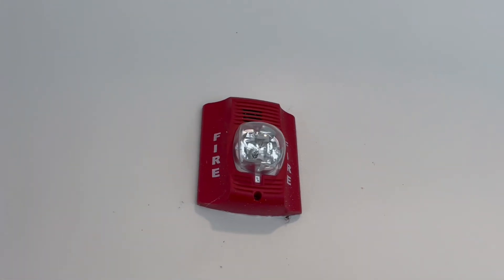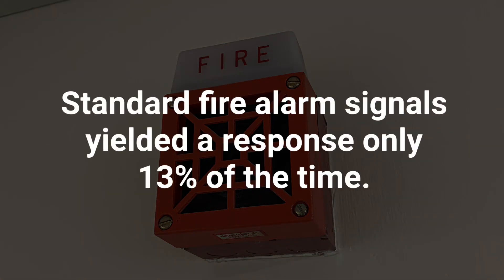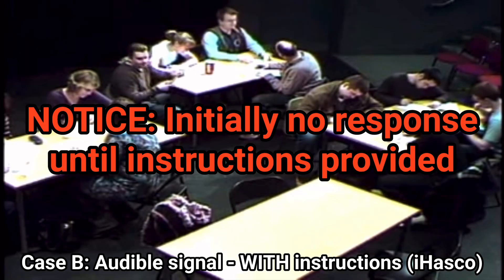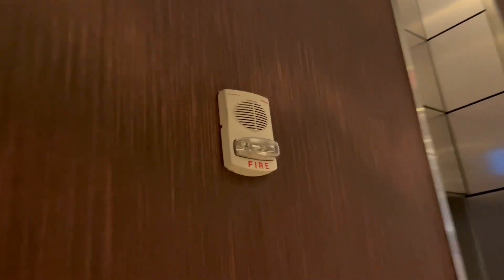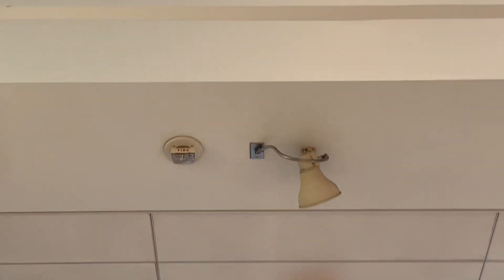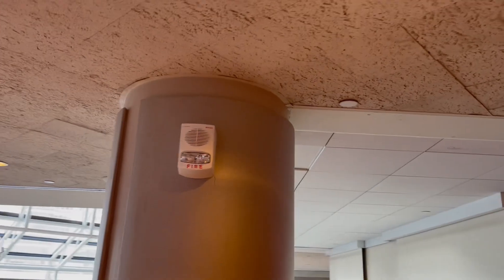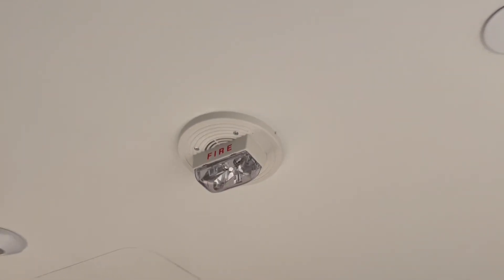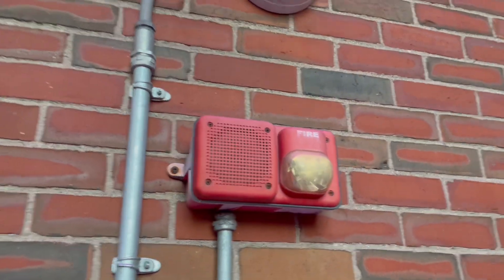Why Do Voice Evacuation Fire Alarm Systems Exist? All About EVAC Fire Systems (Talking Fire Alarms)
Have you ever seen or heard a fire alarm talk? These systems are called voice evac systems, and they serve an important purpose. In this video, I explain why these systems are installed.